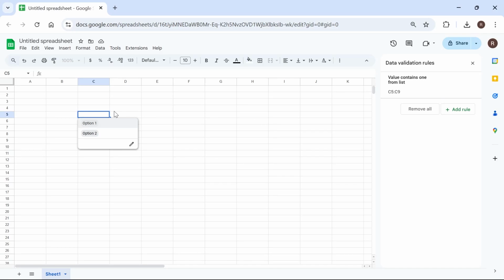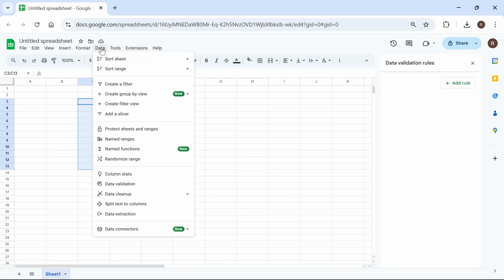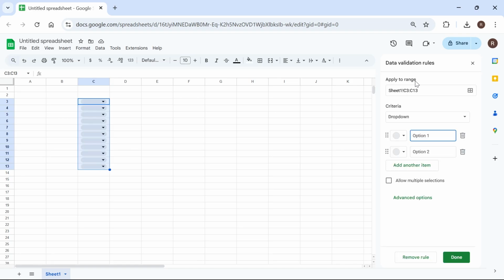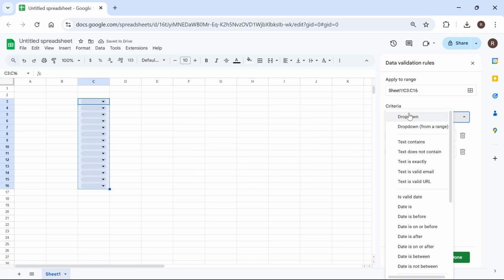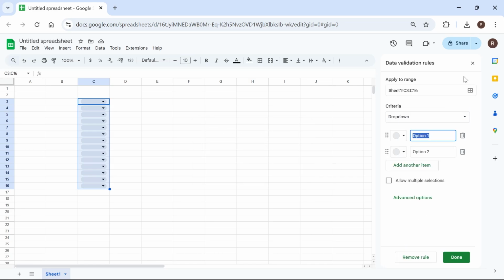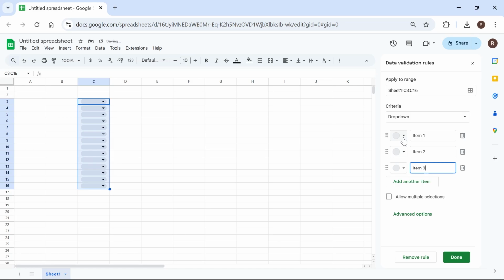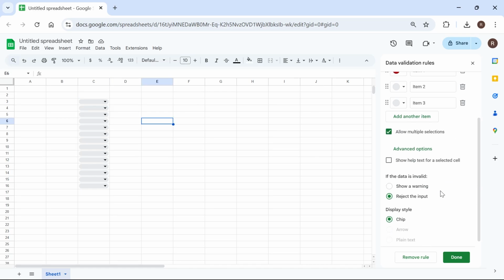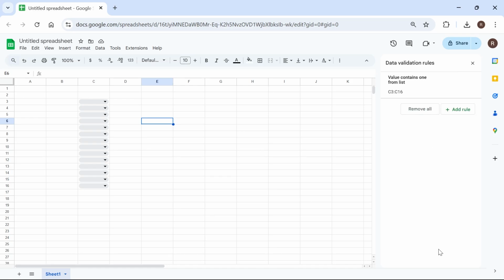How To Make Drop Down List in Google Sheets (Quick Tutorial)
In this video, learn how to create a drop-down list in Google Sheets. Drop-down menus in Google Sheets help streamline data entry, reduce errors, and increase workflow. Whether you're organizing data, setting up forms, or making spreadsheets more interactive, this step-by-step tutorial will guide you through how to setup a drop down list.